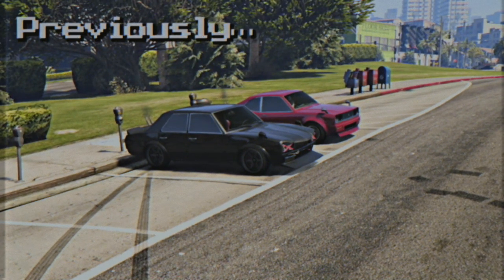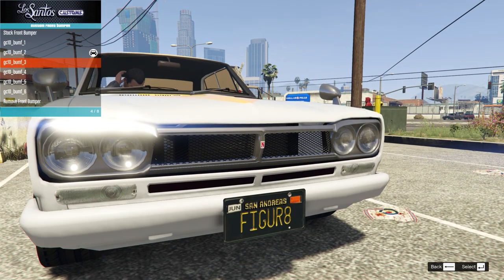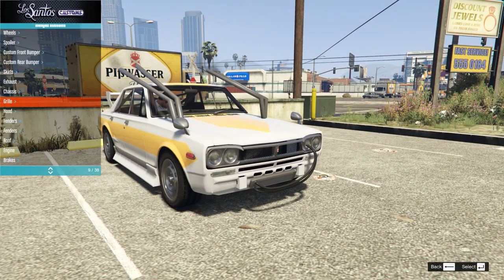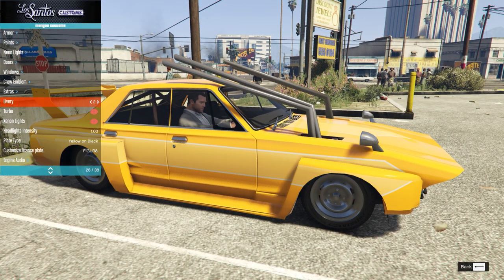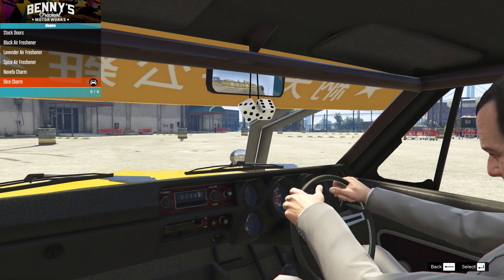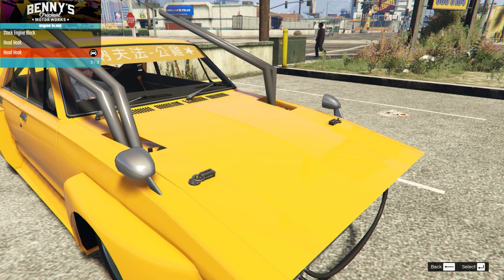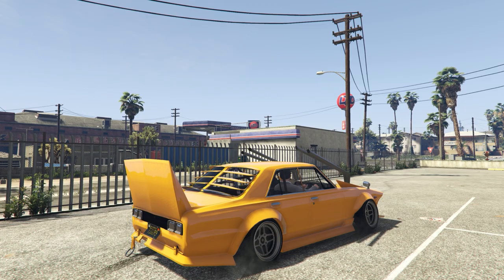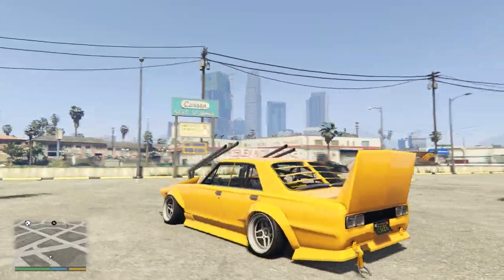Okay, THIS is what Rockstar should have done...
Okay the previous car didn't hit the spot, but this should do!